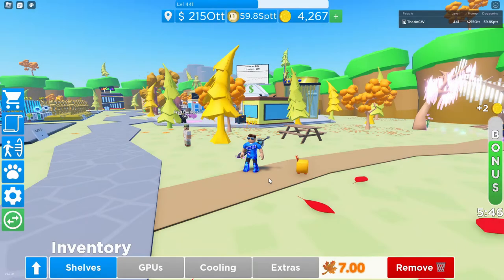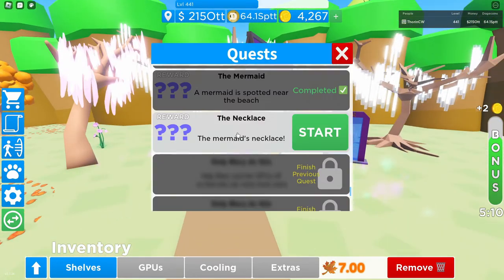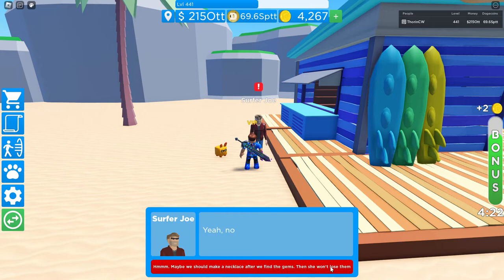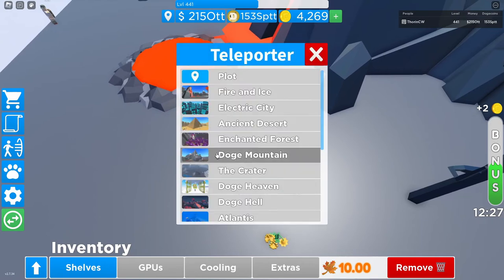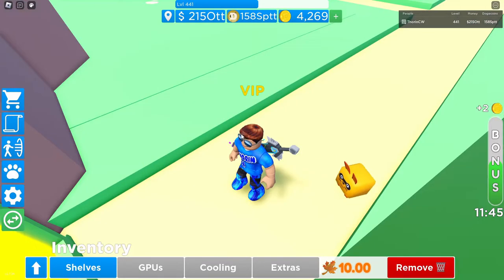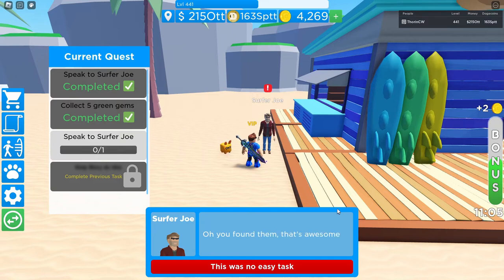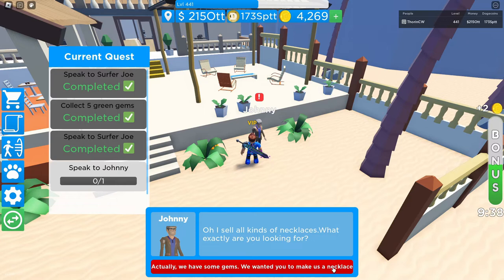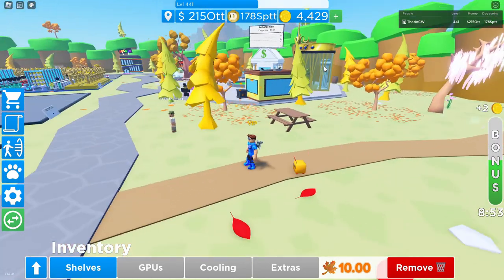Dogecoin Mining Tycoon Quest 41 The Necklace! Full Walkthrough Guide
Hi Guys in this video I show you all the locations of each item to complete Quest 41 on dogecoin Mining Tycoon Thanks and Enjoy

The Necklace! Quest Dogecoin Mining Tycoon
Quest Dogecoin Mining Tycoon
Dogecoin Mining Tycoon Quest
Dogecoin Mining Tycoon All Quest
Dogecoin Mining Tycoon Last Quest